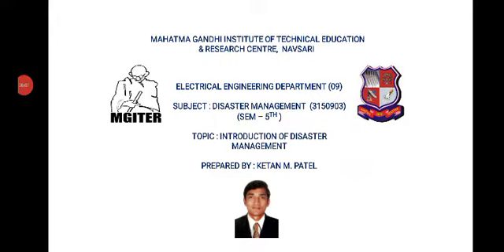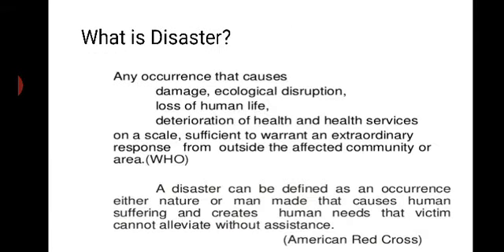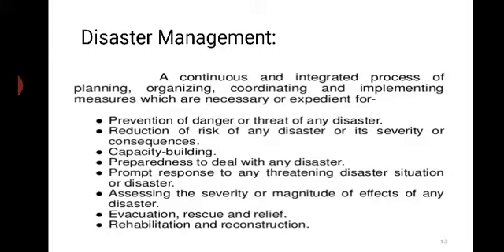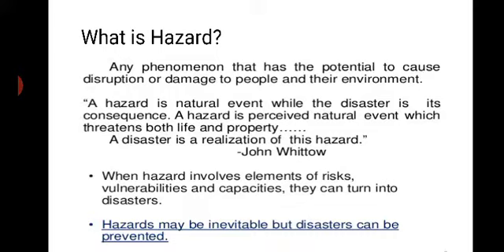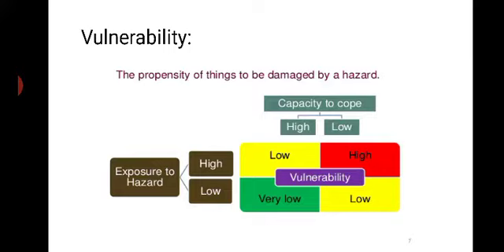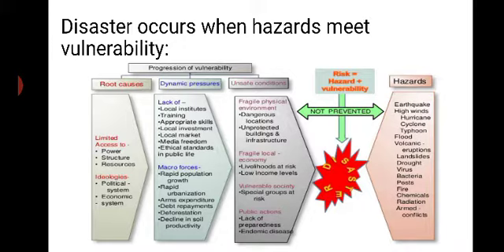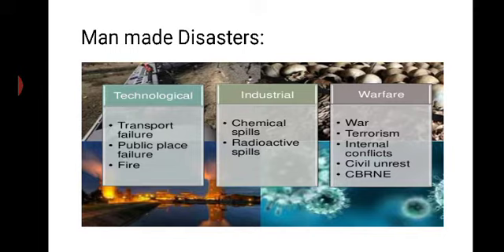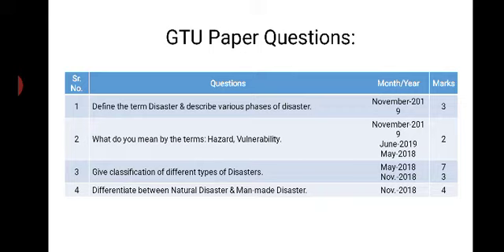Disaster Management - Lecture 1 (Chapter 1)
Chapter 1- Understanding Disasters / Understanding the Concepts and definitions of Disaster